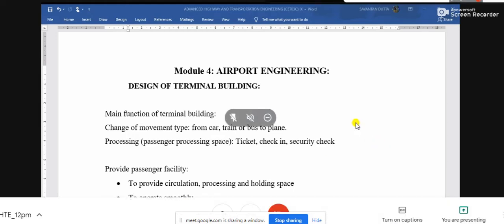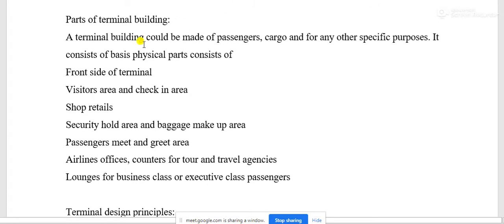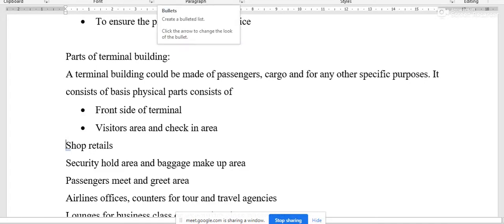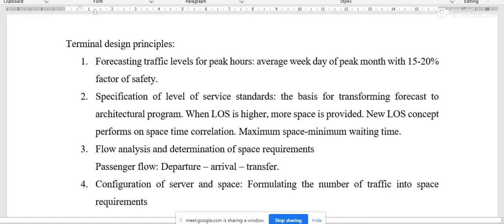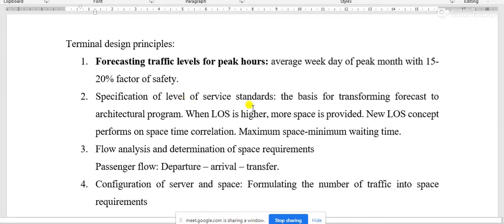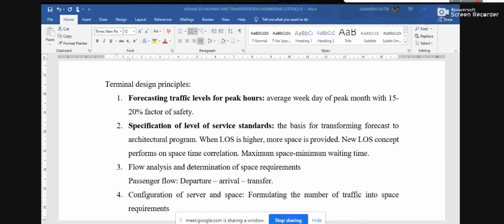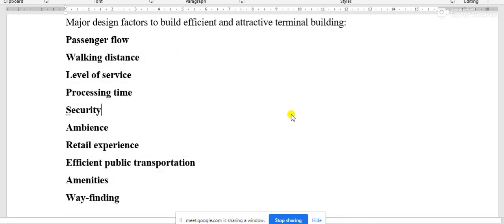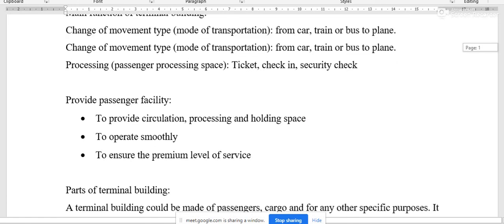AHTE 10.11.2020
DESIGN PRINCIPLES OF TERMINAL BUILDING